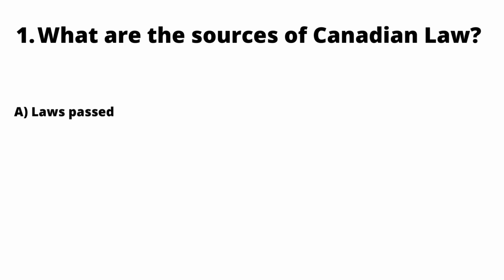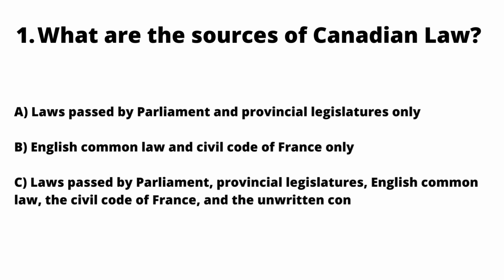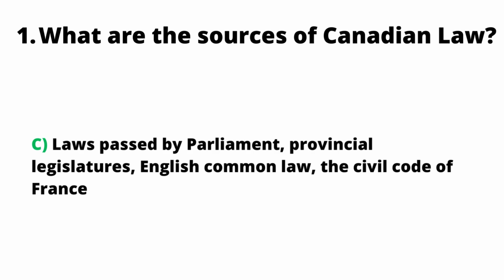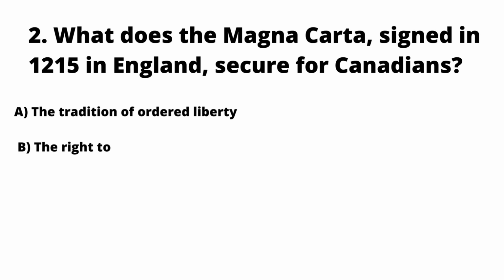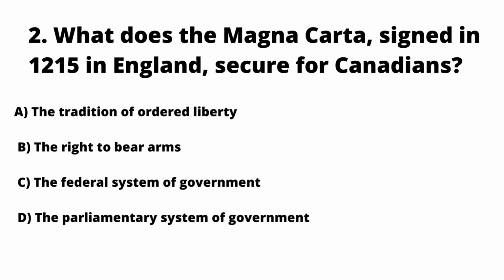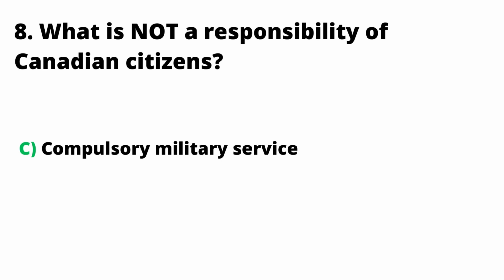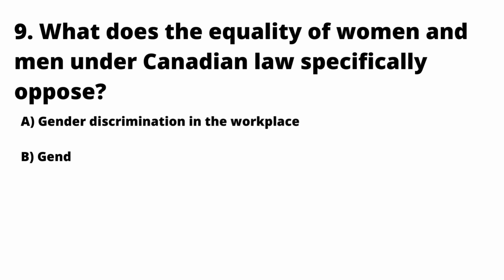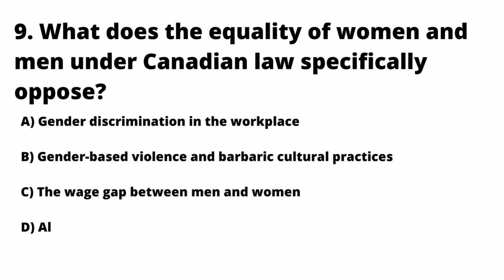Canadian Citizenship Test 2024: Study Guide Series Part 1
Welcome to the first installment of our Canadian Citizenship Test Study Guide Series! This video is designed to help you prepare for your Canadian Citizenship Test with ease and confidence. We're starting with a crucial chapter: "Rights and Responsibilities of Citizenship." In this video, you'll find an in-depth exploration of 10 essential questions out of the 30 that cover the fundamental aspects of being a Canadian citizen, including your rights, responsibilities, and the values that form the foundation of Canadian society.

What You'll Learn:
Understanding of Canadian Values: Get to know the core principles that Canada stands for, including freedom, democracy, and respect for cultural diversity.
Rights of Canadian Citizens: Explore the rights guaranteed to you by the Canadian Charter of Rights and Freedoms, such as freedom of expression, the right to vote, and the right to live and work anywhere in Canada.
Responsibilities of Canadian Citizens: Learn about the responsibilities that come with Canadian citizenship, including obeying the law, participating in the democratic process, and contributing to the community.

For a more comprehensive guide consult the Government of Canada

Why Watch?
Engaging Quiz Format: Test your knowledge with our interactive quiz format that makes learning fun and effective.
Preparation for Success: Whether you're taking the citizenship test soon or just want to learn more about Canadian citizenship, this video is your first step toward success.

Engage with Us:
Leave a Comment: Have questions or need clarification on any of the questions discussed?
Share with Friends: Know someone preparing for their Canadian Citizenship Test?

Embark on your path to becoming a Canadian citizen with confidence. Watch now to get started on understanding the rights and responsibilities that define Canadian citizenship.